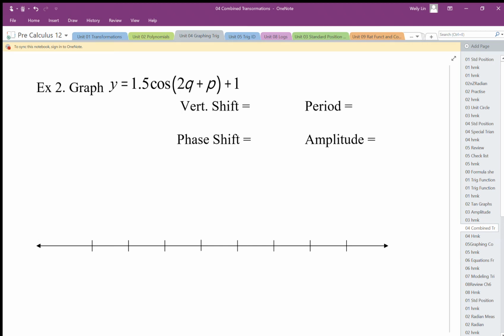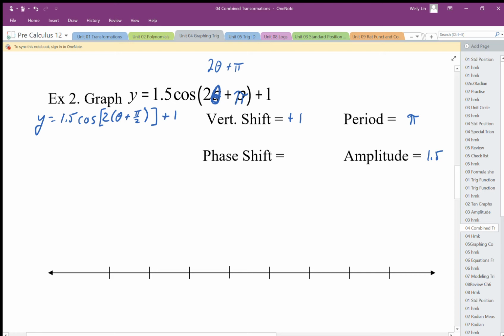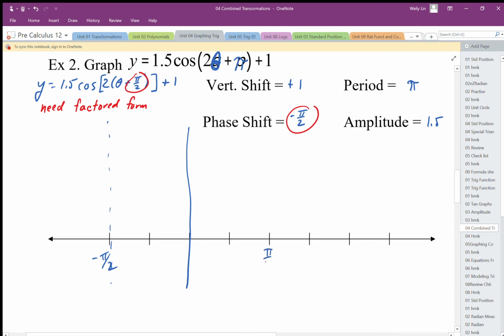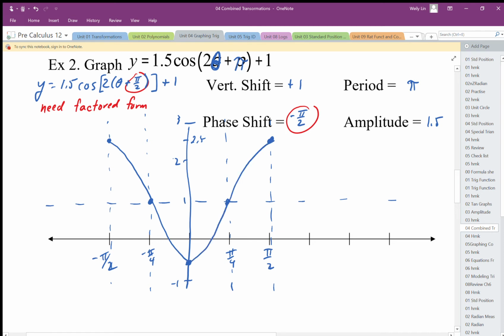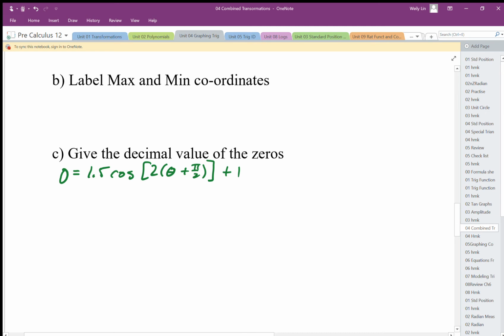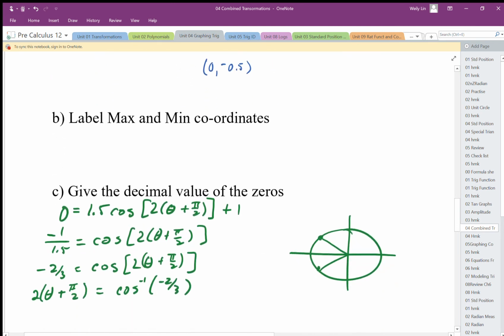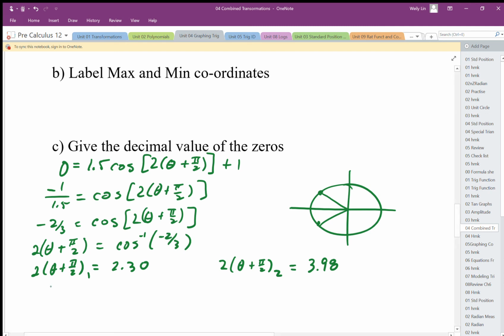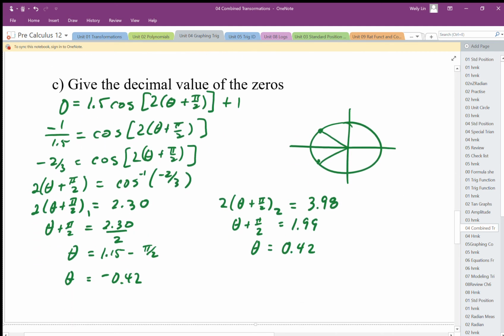04 Combined Transormations Part2